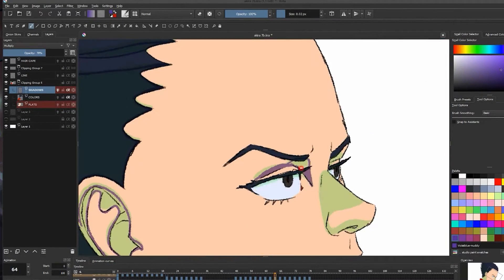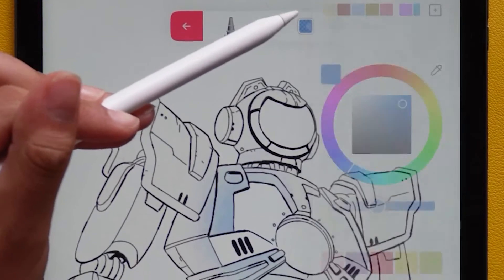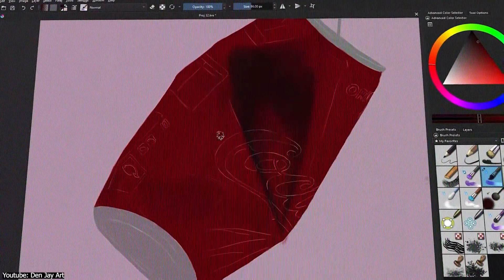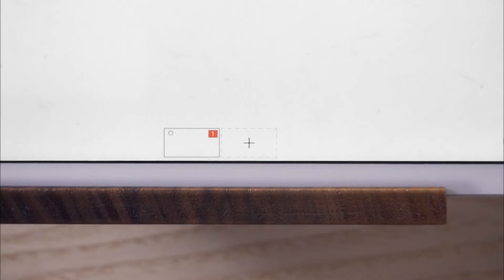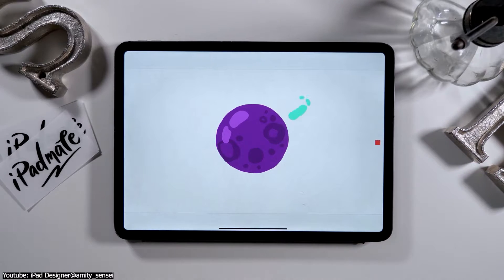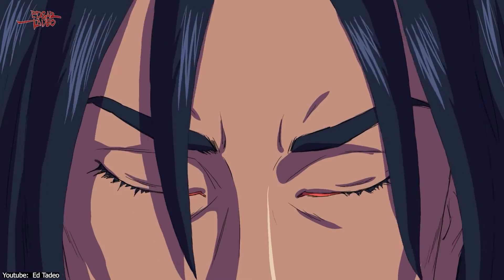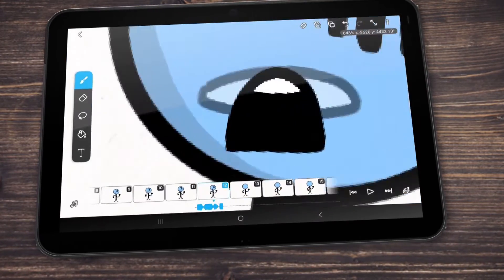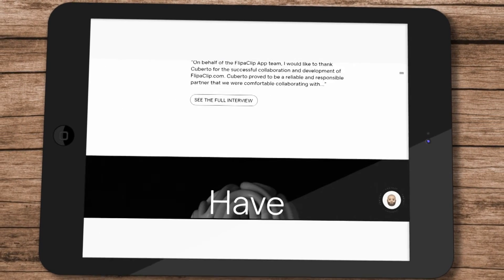FlipaClip Vs Krita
00:00 intro
00:54 Software overview
02:01 Interface
04:03 Drawing tools
05:19 Animation tools
06:31 Other features
07:08 Learning curve
07:51 Pricing